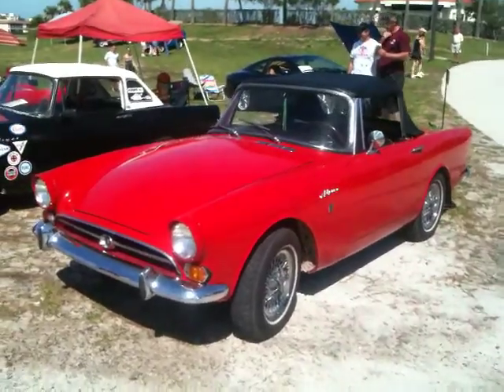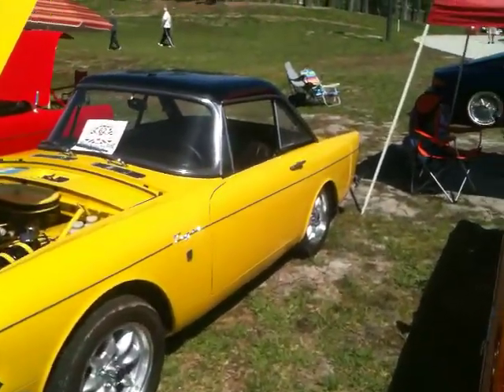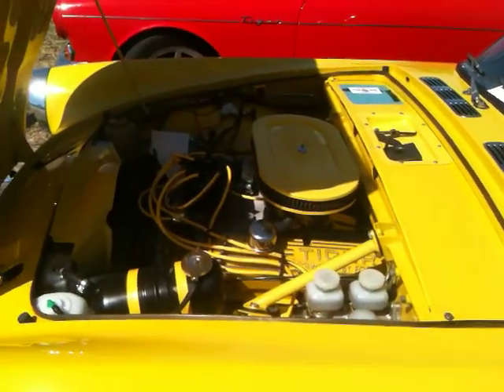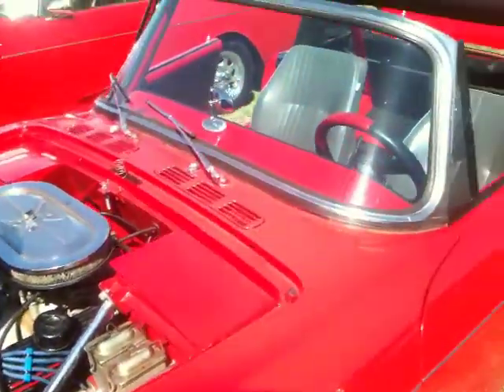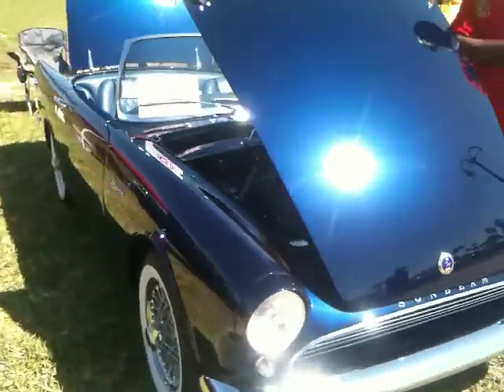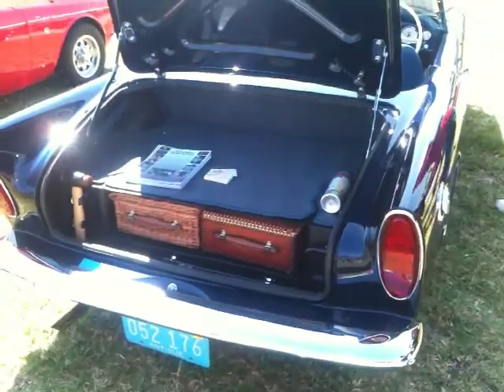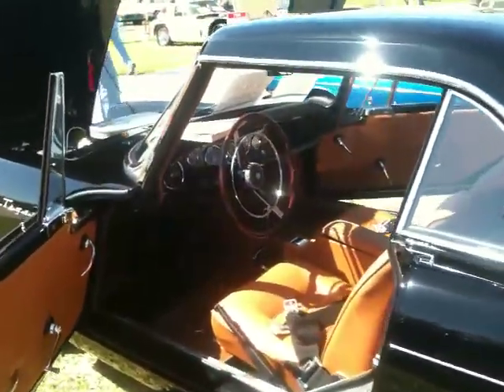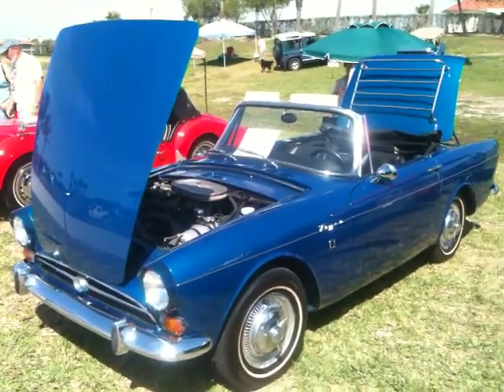Sunbeam Tigers and Alpines at the Jupiter, FL car show